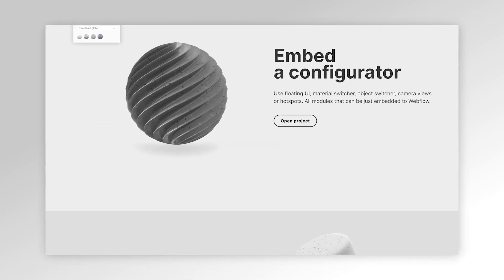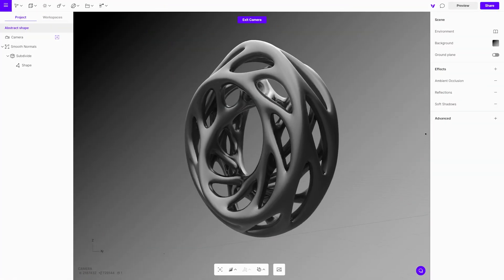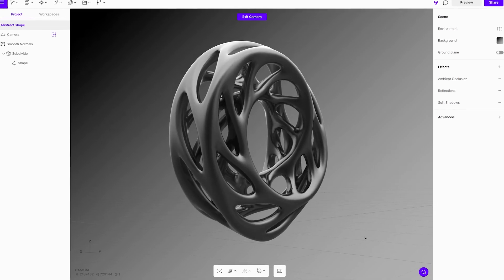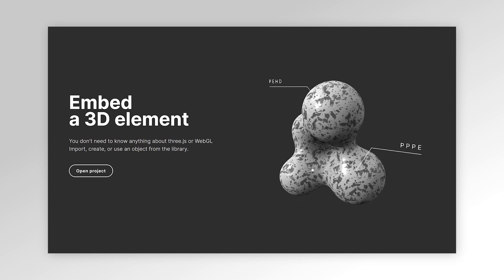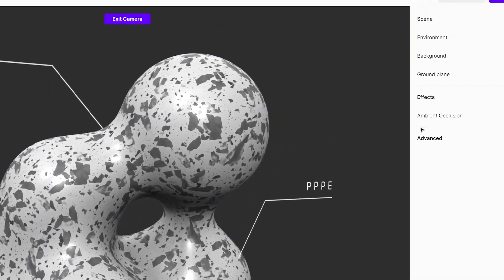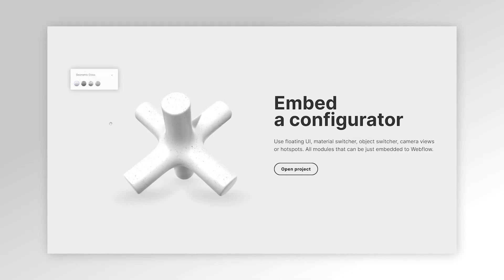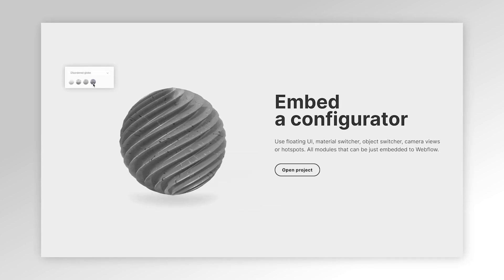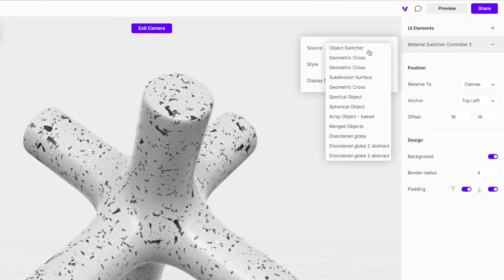No-code 3D for Webflow | Creating a 3D website with Vectary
There are many ways to incorporate 3D designs into your website. In this tutorial, we created a page in Webflow to demonstrate how quick and easy it is. No-code. No problems. Here are some options:

- For amazing backdrops, export and add a rendered image.
- Embed a full design that can be viewed and rotated in 3D for extra engagement.
- Embed an interactive configurator to display additional information and variations.
- View your design in AR for a more immersive experience.